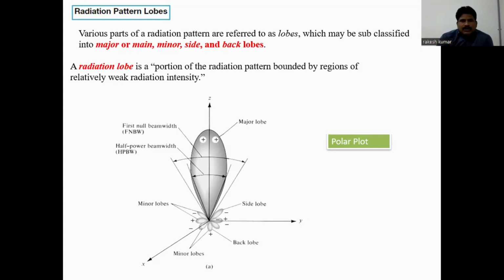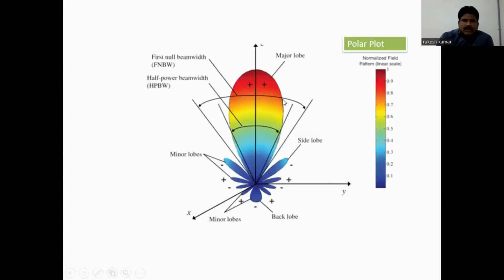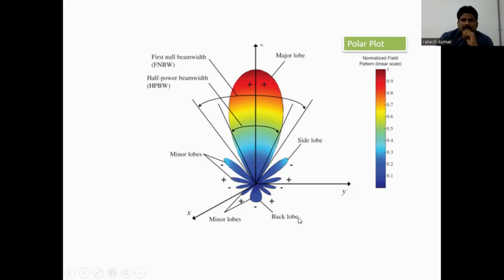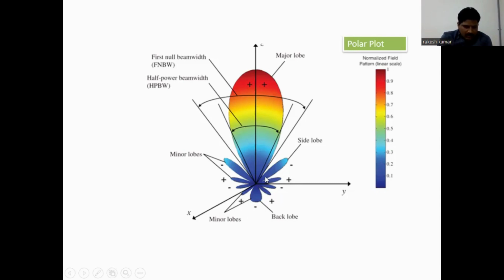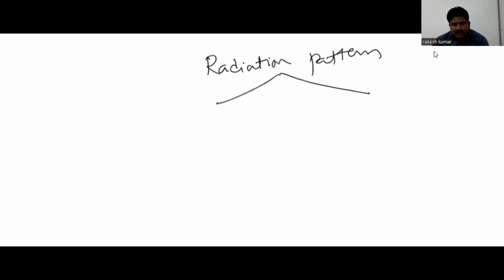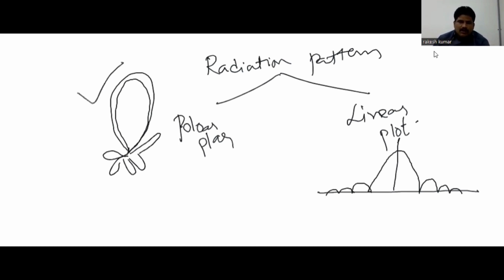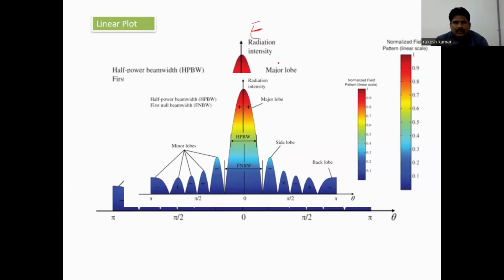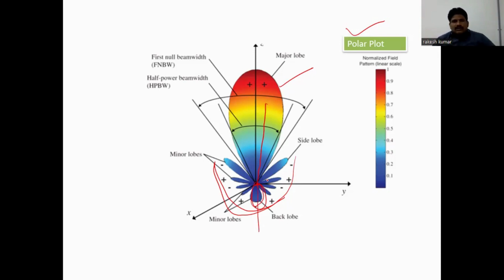Radiation Pttern Lobes (major, Minor, Side and Back)